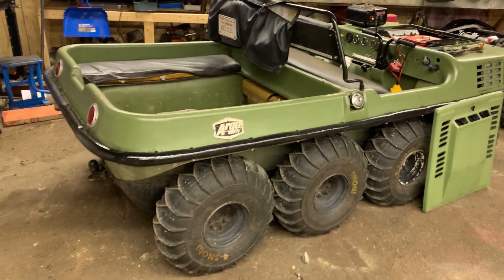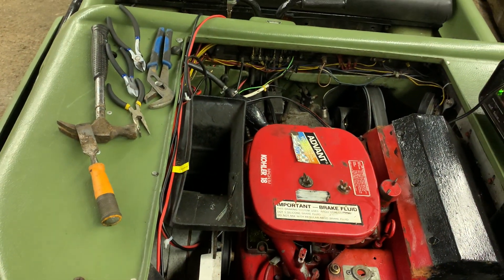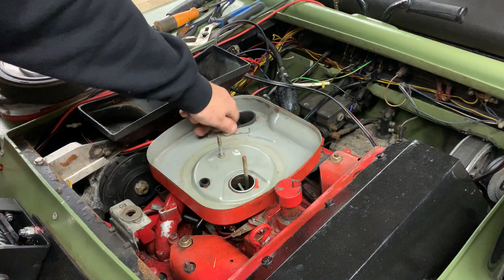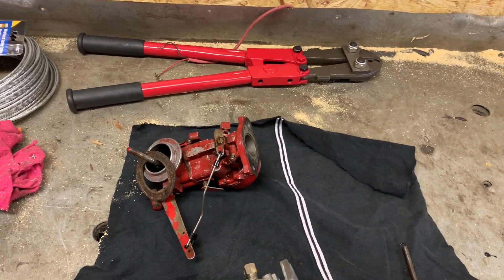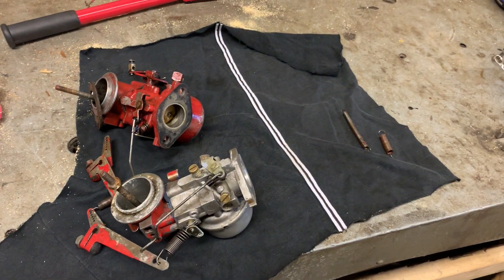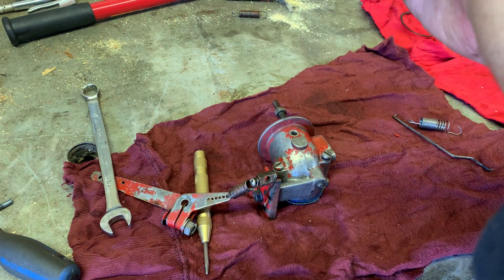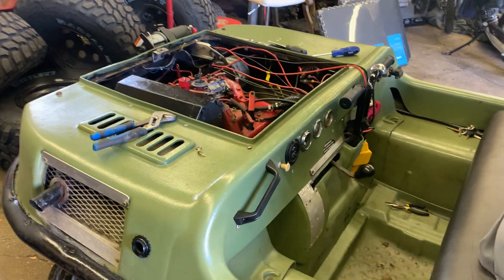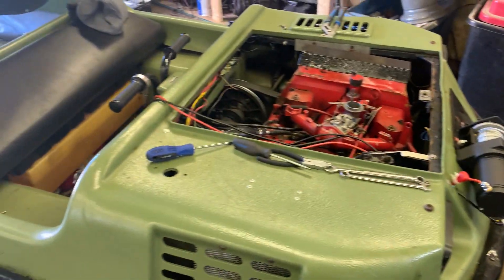How to clean a Argo carburetor 8x8 / 6x6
how to clean a carb on a argo magnum 8x8